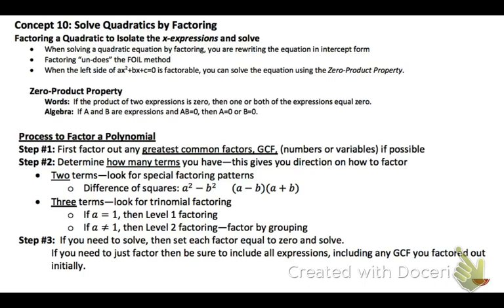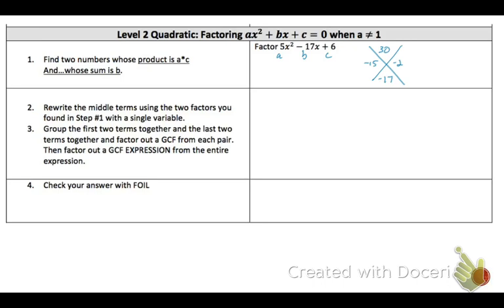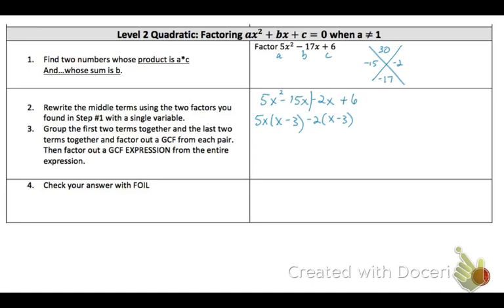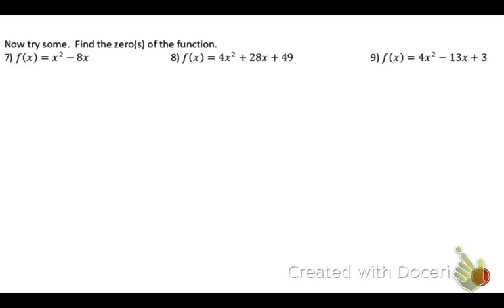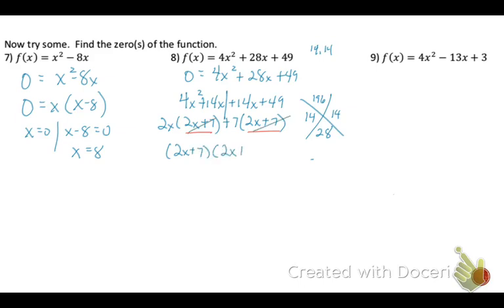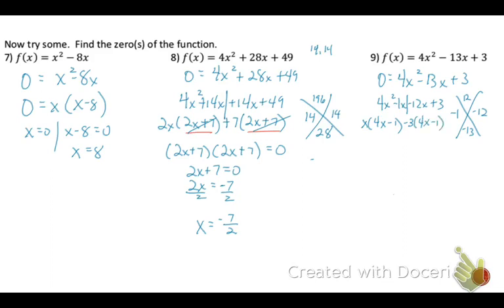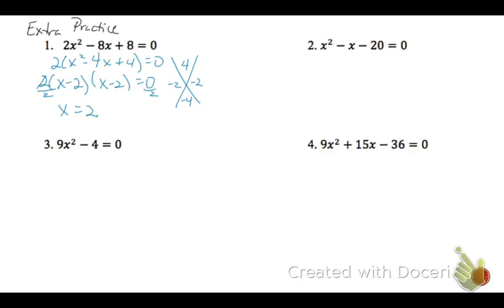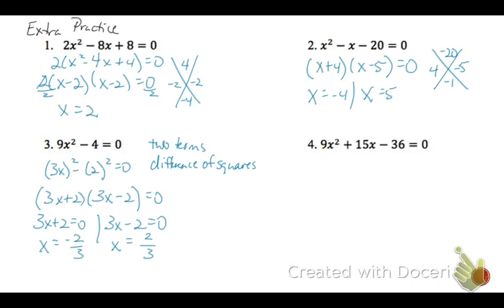ADV C10 Factoring, level 2 Pt 1